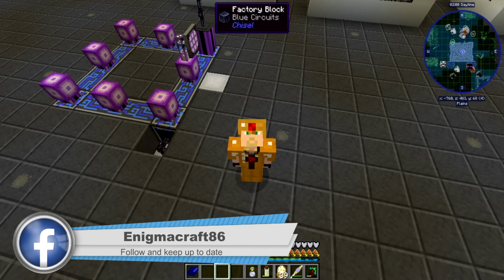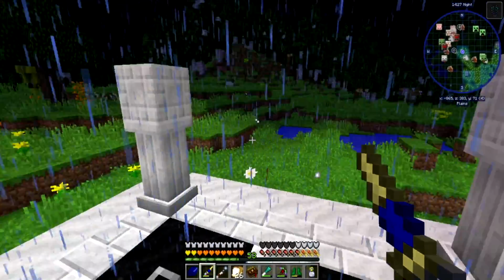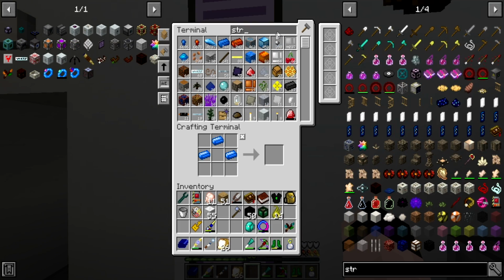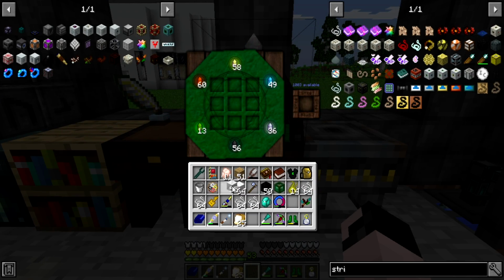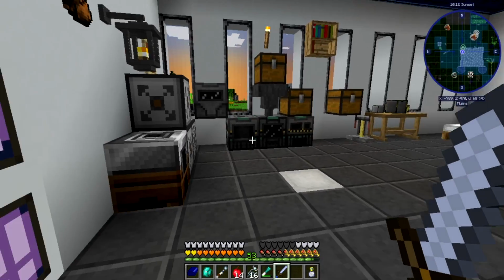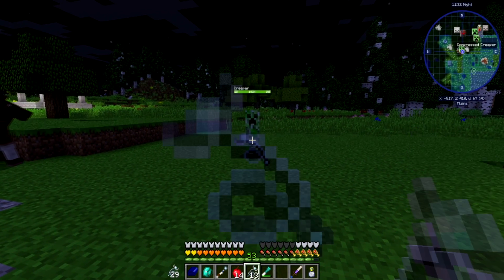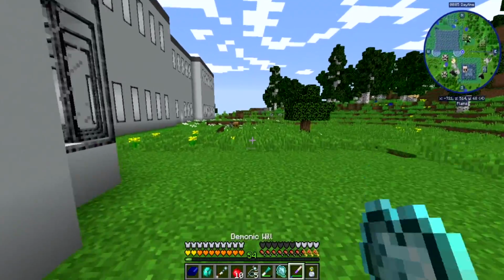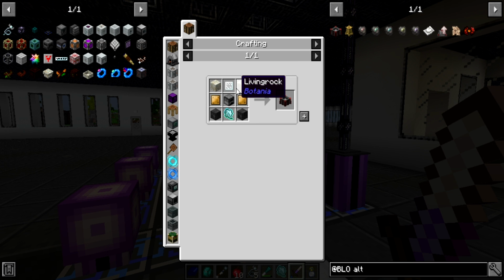Enigmatica 2 Ep 27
Finally getting the altar set up for Astral Sorcery and many more things along the way. Hopefully soon I will have a complete build for all the different magic mods in the pack.

About this pack, this a expert mode of Enigmatica 2 were almost all the recipes have been changed to either need more of certain items or needing other items from different mods that relate to it in a way. A good way to challenge someones knowledge of modded Minecraft. It has many tech and magic mods in it as well, lets see how I can make them all work together and exploit many of the hidden or not well know side of the mods. Any builds or anything you want me to explain more let me know down in the comment section down below.